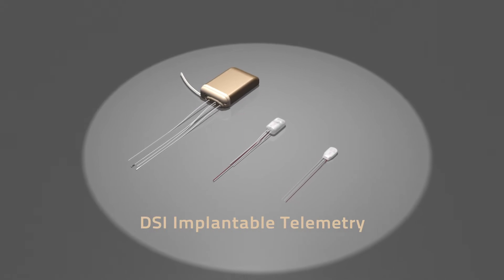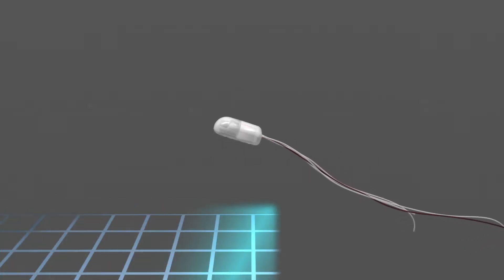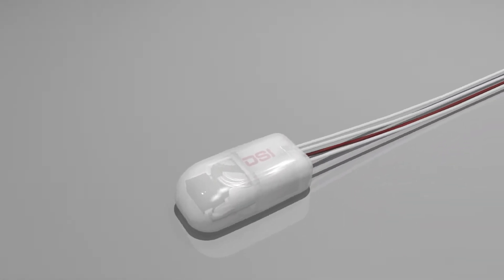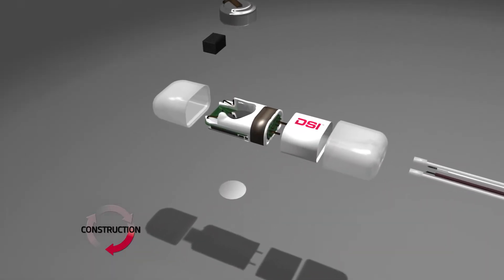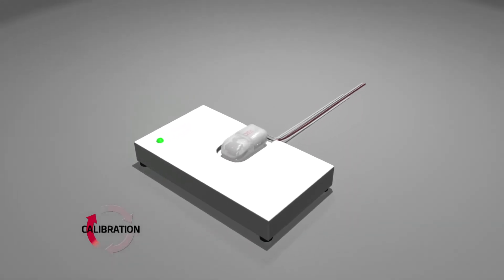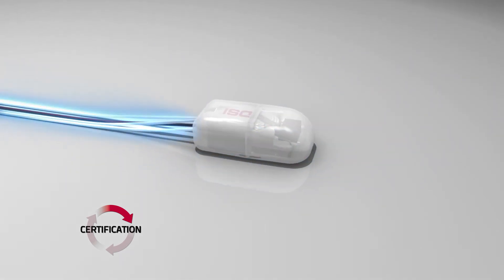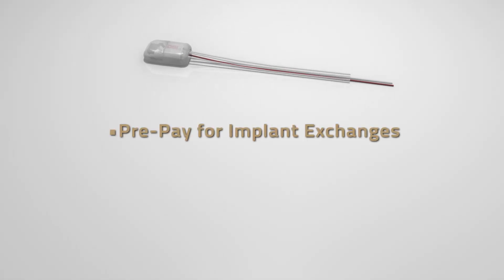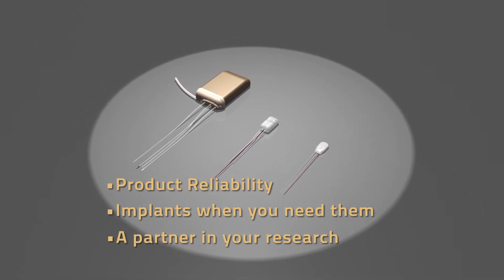DSI Exchange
DSI Exchange allows customers to exchange their used telemetry implants for replacement implants at a fraction of the original purchase price.

We ensure that each implant manufactured as part of DSI Exchange meets or exceeds design expectations for guaranteed performance and quality. Participating in DSI Exchange contributes to a decrease in the overall cost of each customer's study.